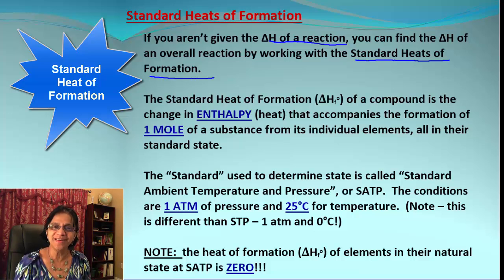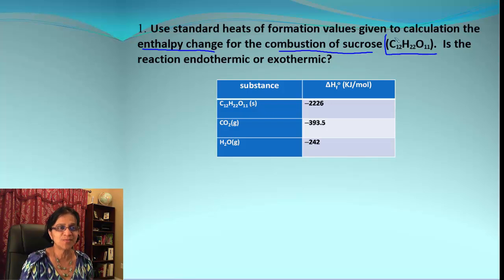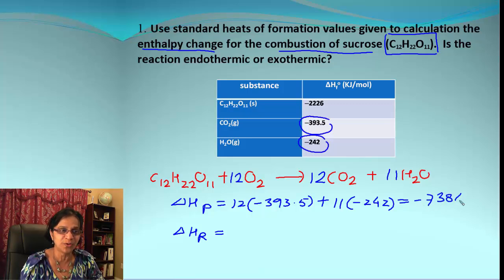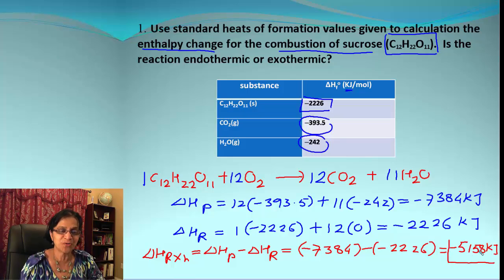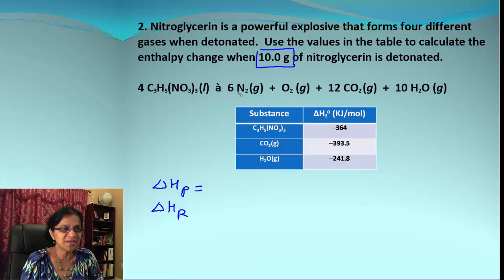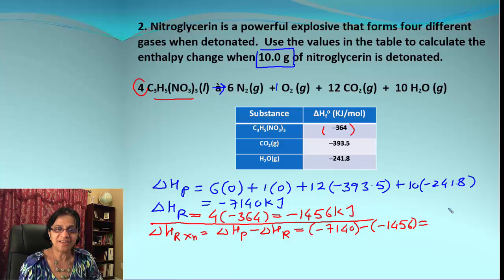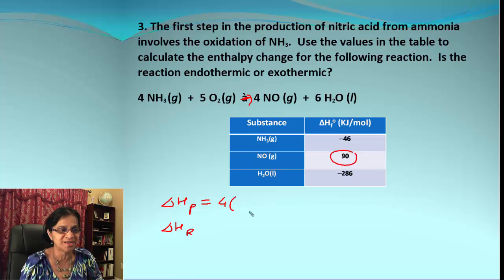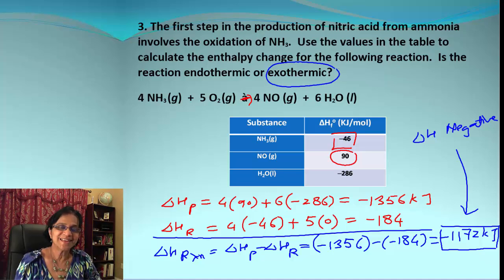Thermochemistry: Enthalpy change for Reactions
Learn how to calculate enthalpy change for a chemical reaction